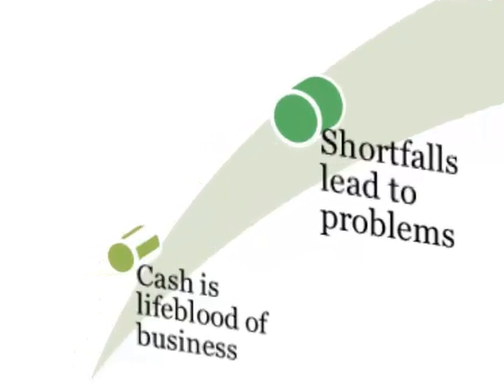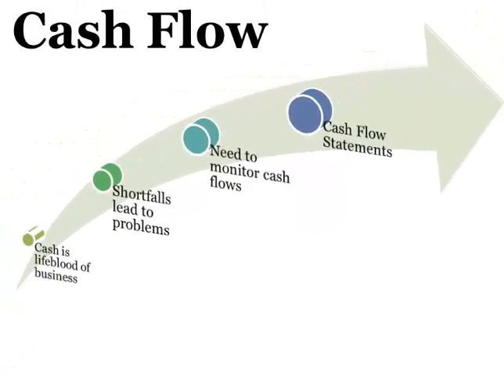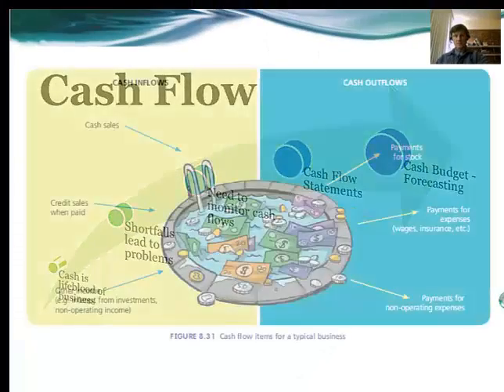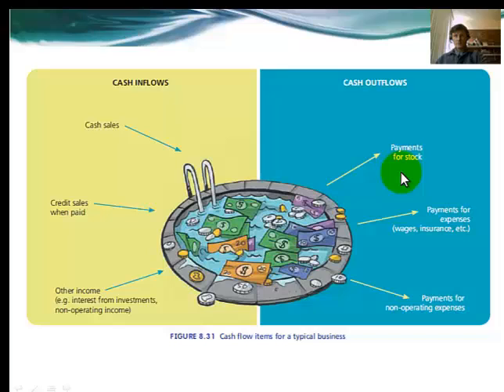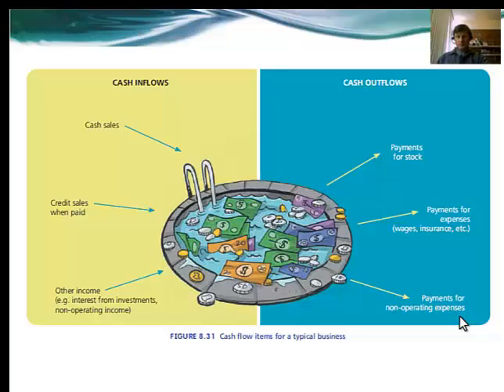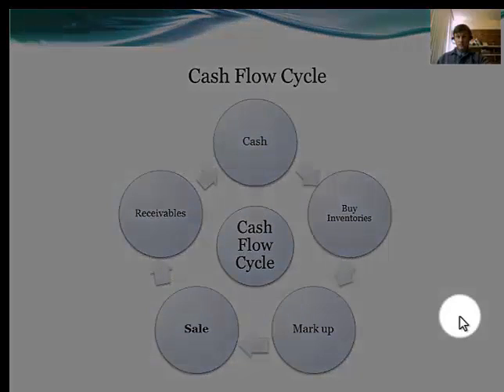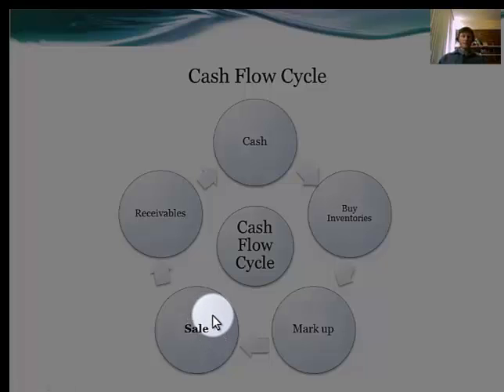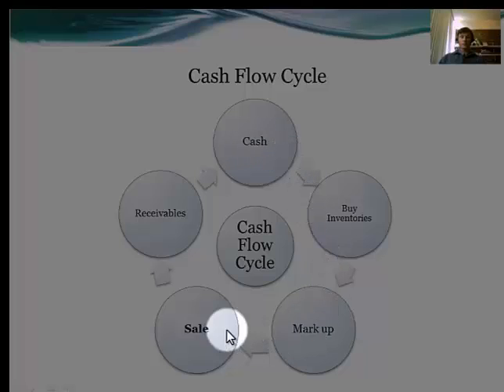Cash Flow Cycle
Introduction to cash flow management using the cash flow cycle.